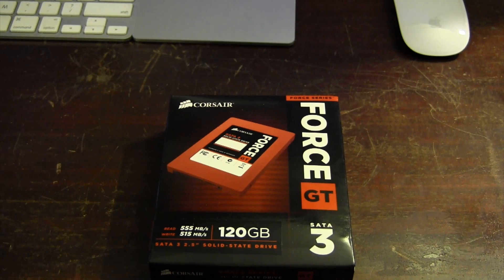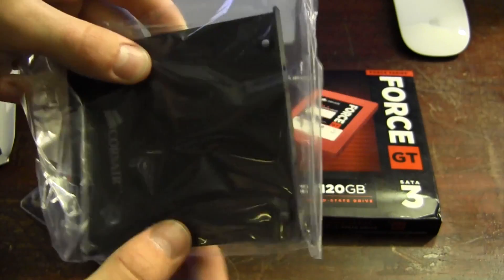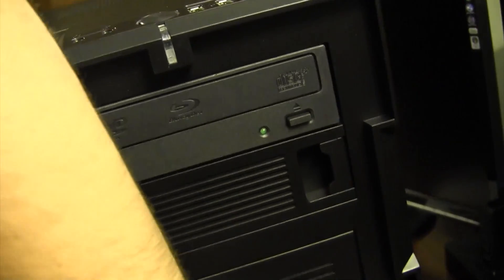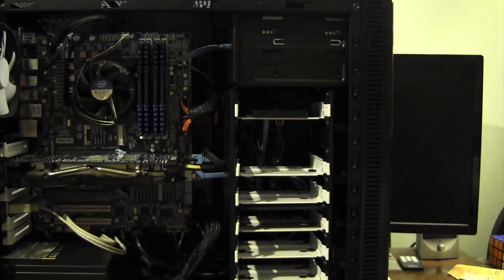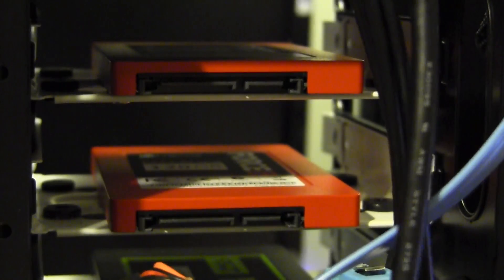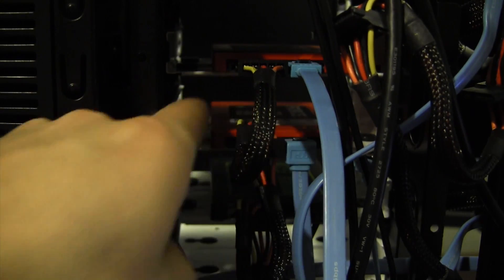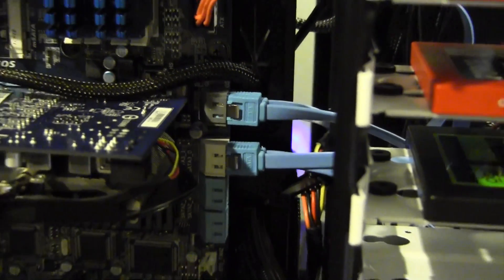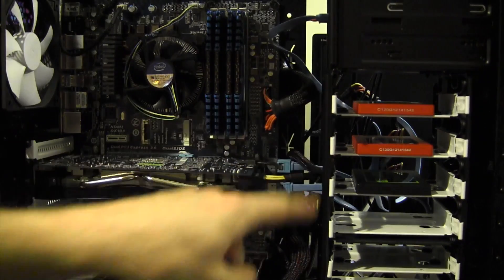Unboxing & Installation: Corsair Force GT 120GB SSD (Raid0)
In this video, I unbox and install two Corsair Force GT 120GB SSD. These drives will be used in a Raid0 array, which I will set up in my next video!